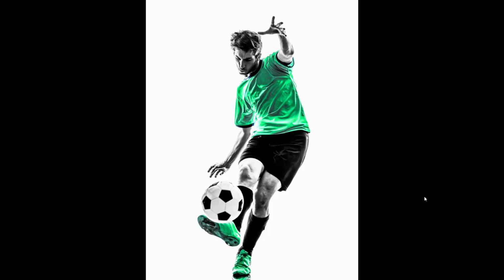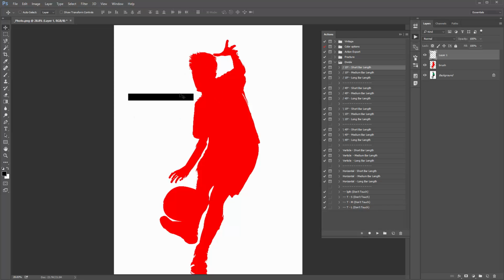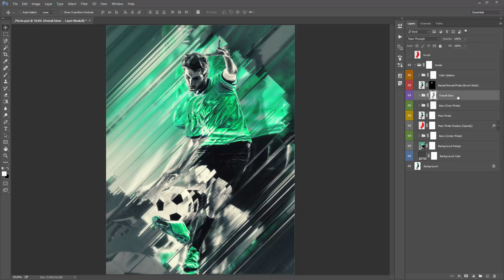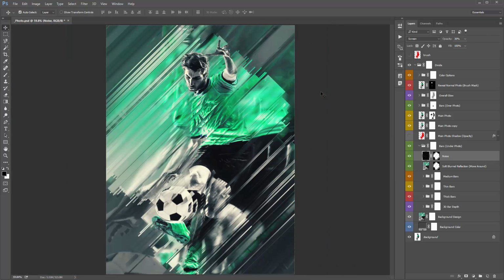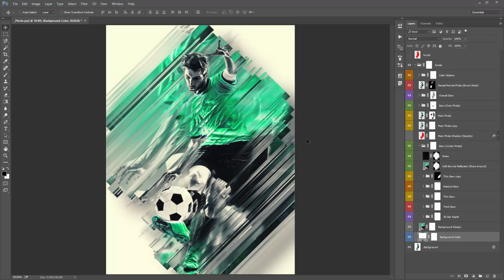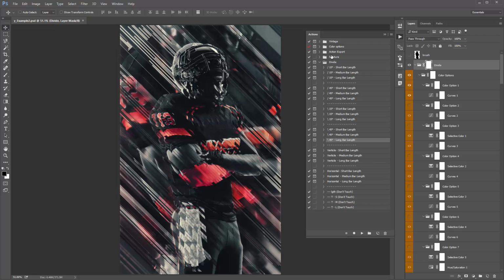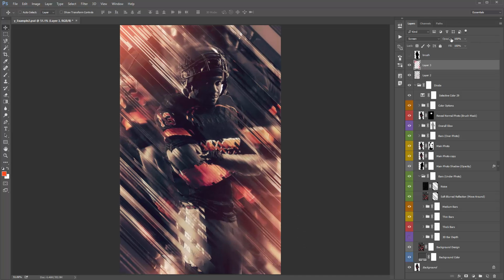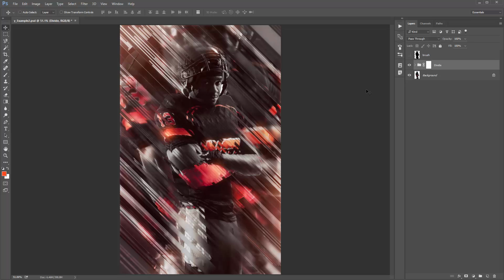Divide Photoshop Effect Tutorial | Automatically create modern abstract digital art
This Photoshop tool will automatically create a modern abstract photo effect. Whether you are a Photoshop beginner or professional, this tool will save lots of time. The end result gives you a fully layered and well-organized PSD file that you can customize and also learn valuable visual effects compositing techniques from.